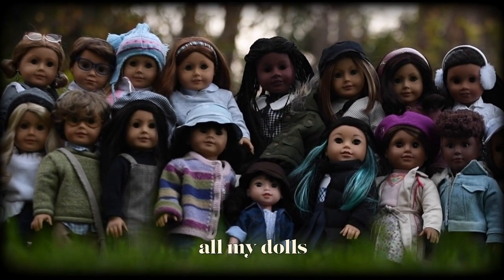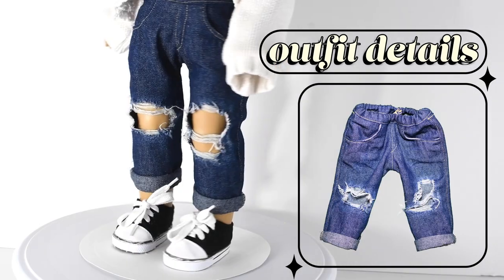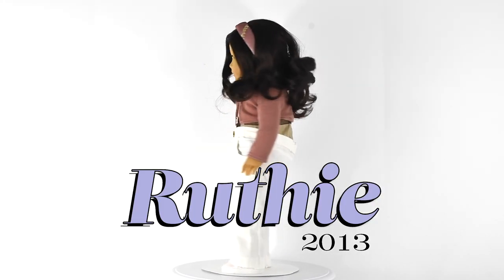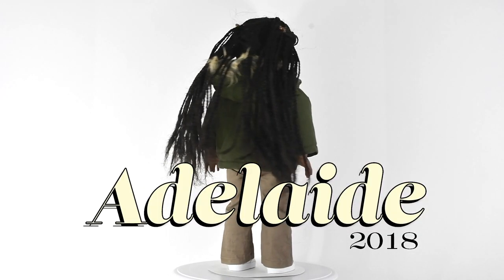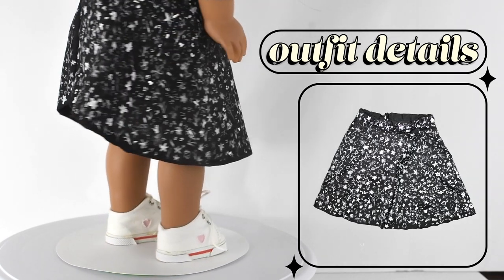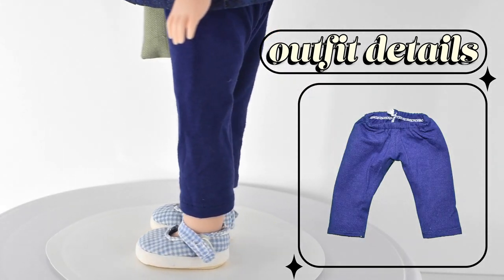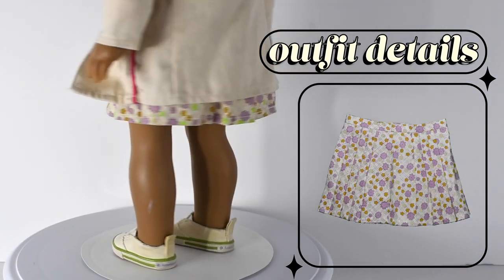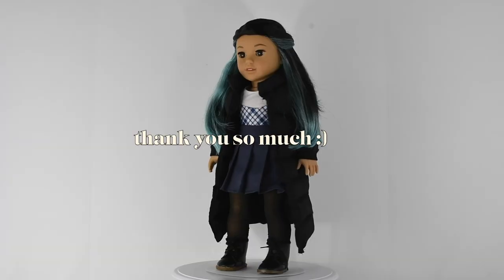ALL MY AG DOLLS 2022 (and what they're wearing!)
how dizzy do you think they got lol

I film with a Nikon D7000 and Nikon D7500.

This channel is geared for ages 13 and up.